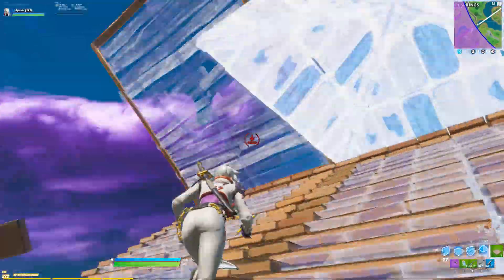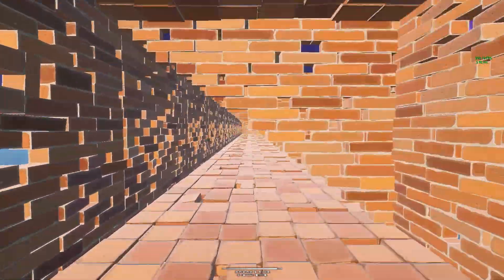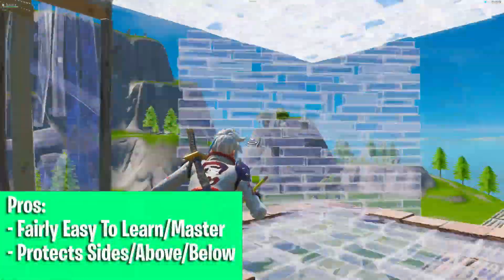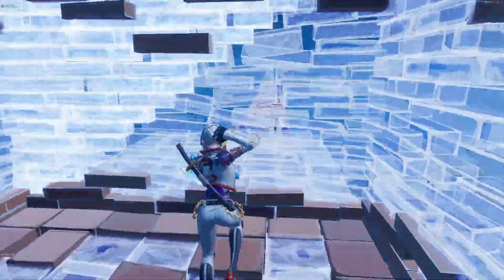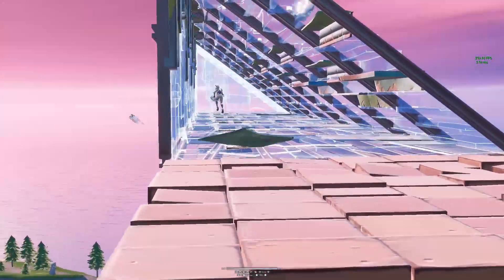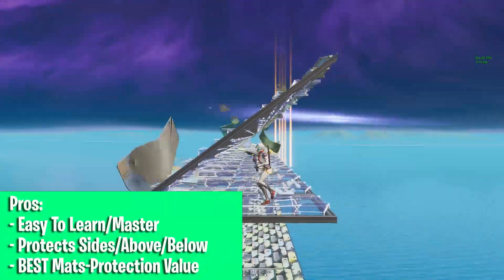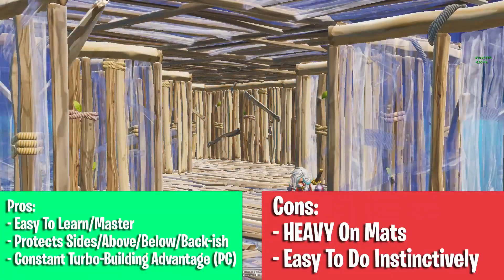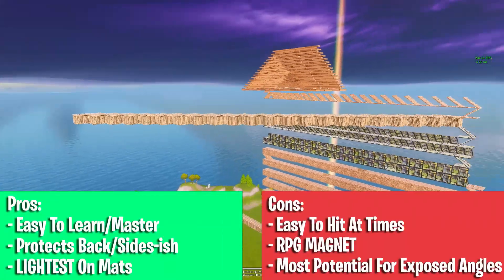How To Tunnel - Fortnite Battle Royale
I’m gonna go over some different tunnels and explain the pros and cons of each one. Also, when the chaos engine goes into effect, these may or may not still be viable but who knows we’ll find out on the 20th but just keep that in mind. These are all tunnels that I personally use and find effective.
That being said, these are gonna be pretty basic and practical, so if you’re looking for raider464 type tunnels, you in the wrong place buddy.

Hey guys, HAPPY VALENTINES DAYYY I hope it's a good one for y'all. Dudes, i hope you've got something beautiful cooked up for ya lady, or vice versa, idk it's 2020 who cares. Anyways, enjoy the rest of the week, i have deadlines almost every other day for different things, so it's pretty hectic. See ya then, peace.

 I'll be streaming on TWITCH from now on when i actually start doing it, so feel free to drop a follow there to know when i do :)